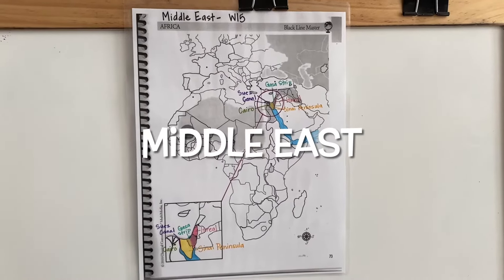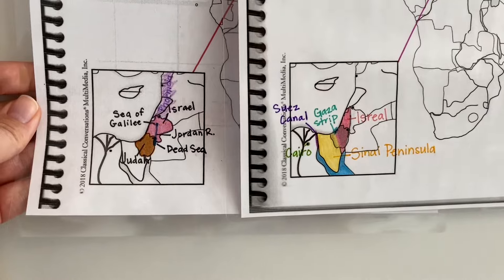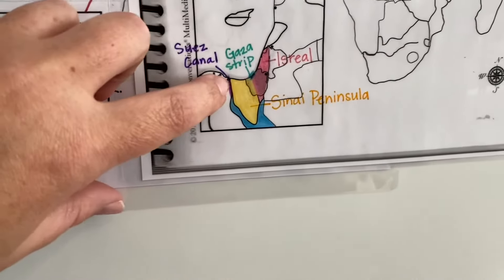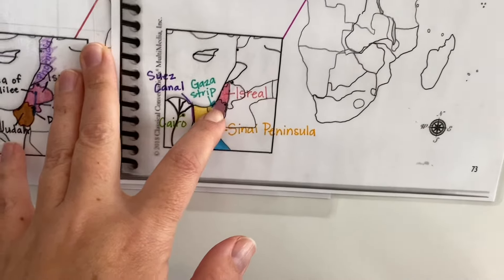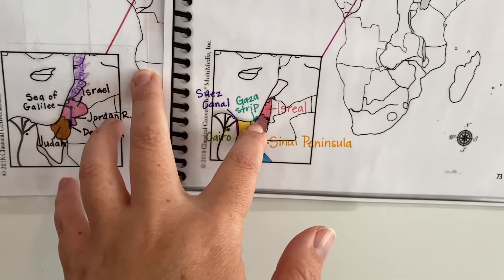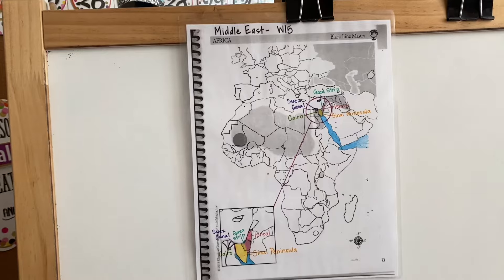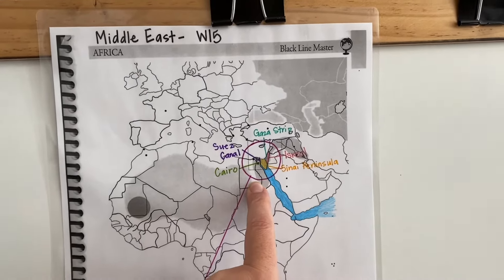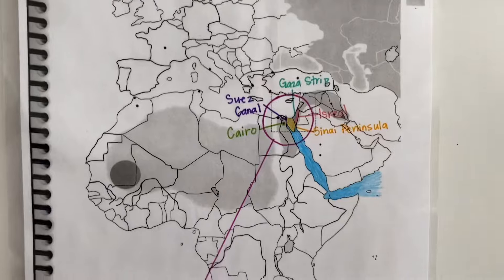Classical Conversations, Cycle 1, Week 15, Geography